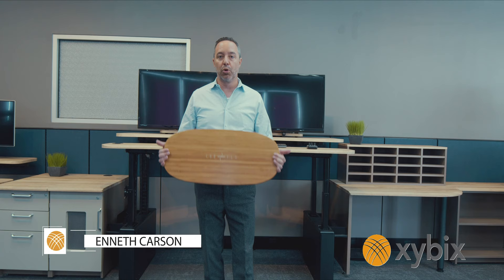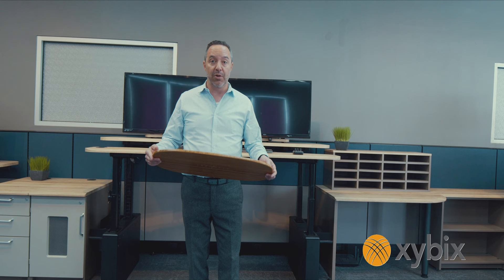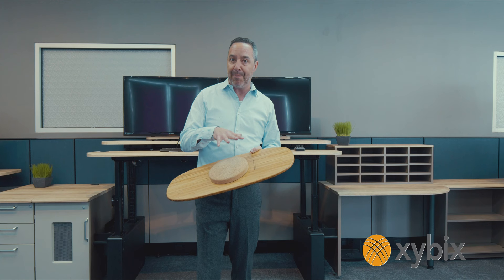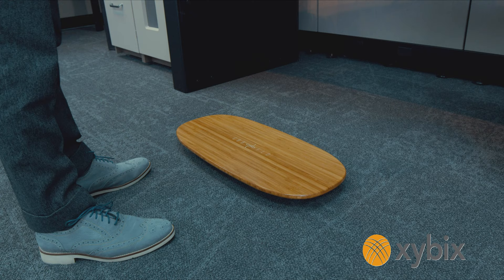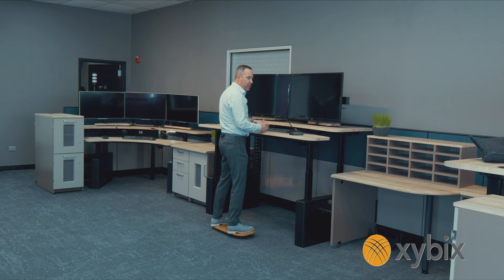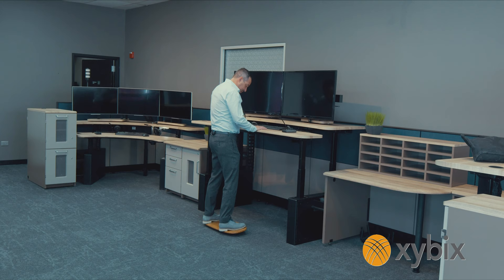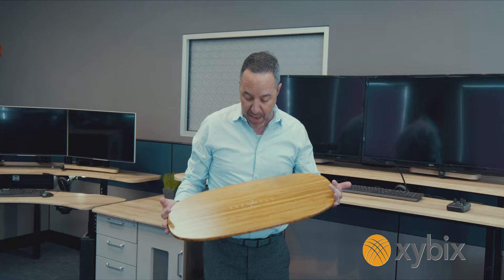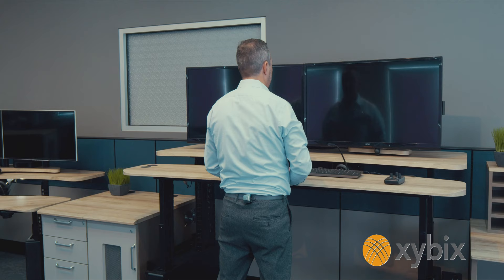Review from the Xybix Team: Ebb & Flo Balance Board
A quick video review of Ebb & Flo's Balance Board. You can find more information about this product